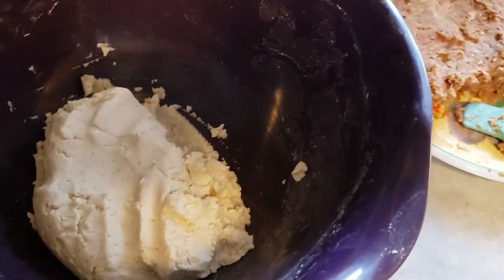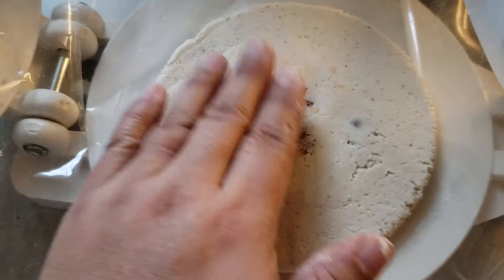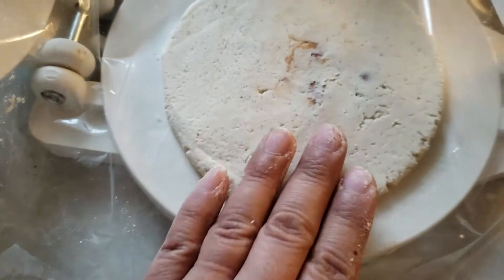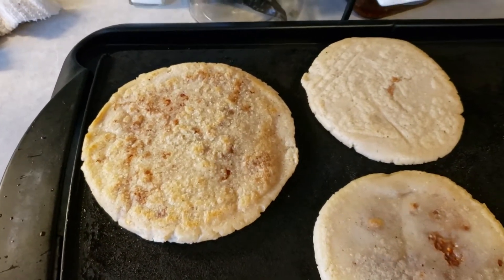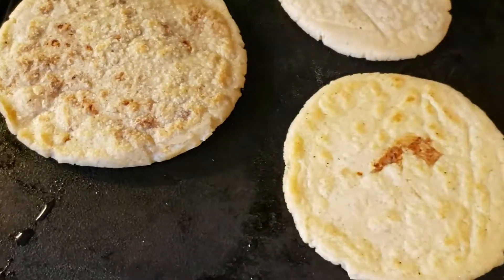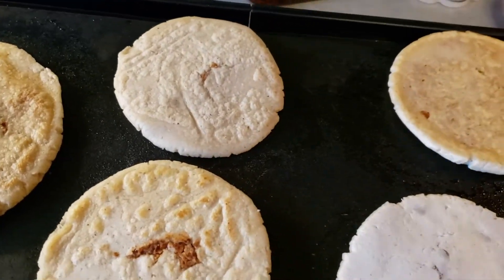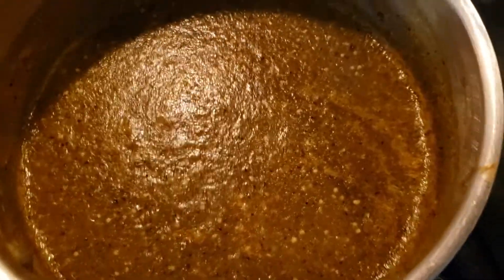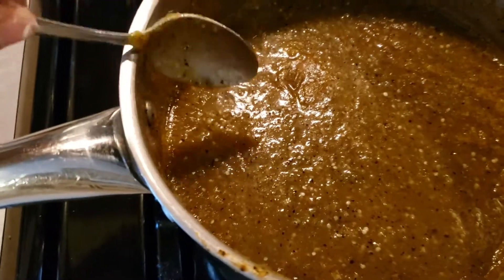My version of memelas